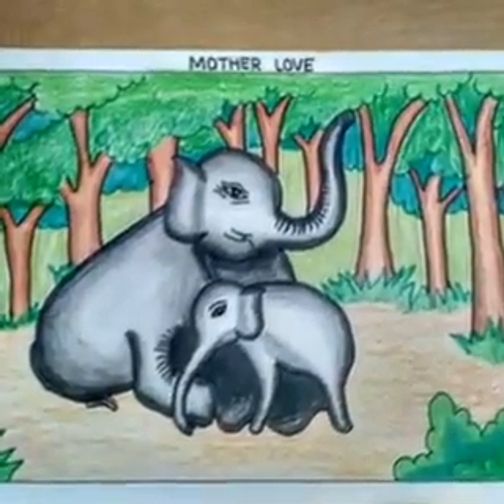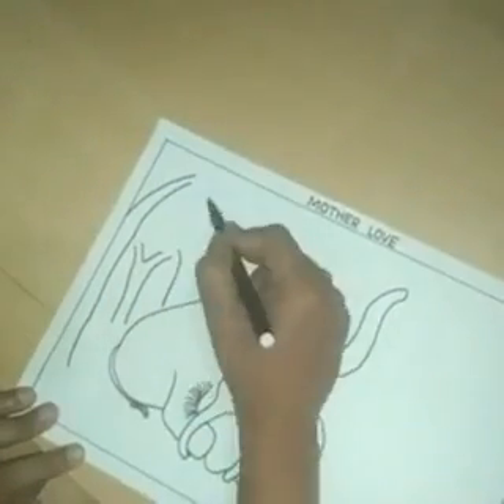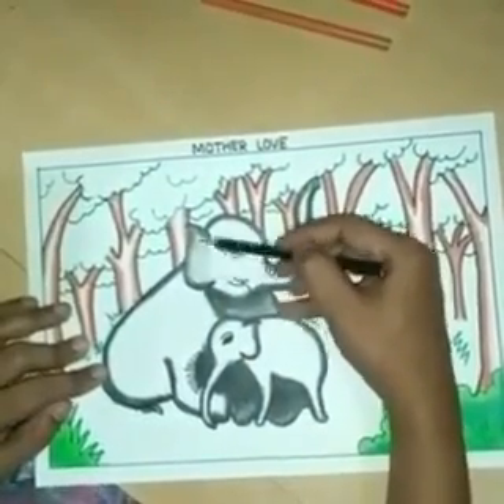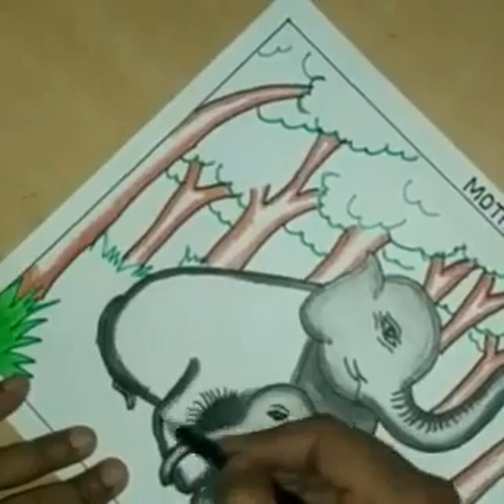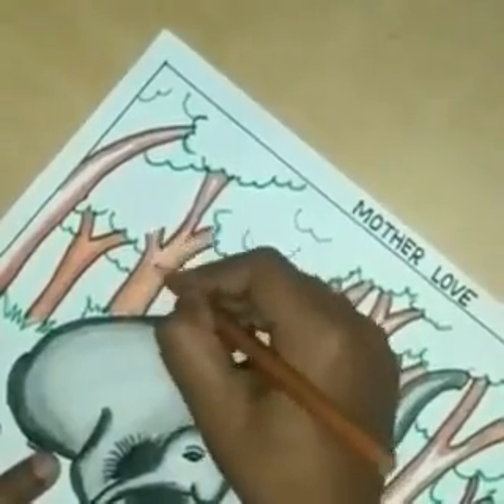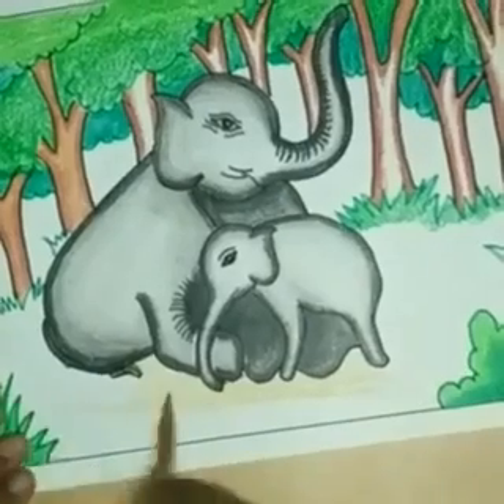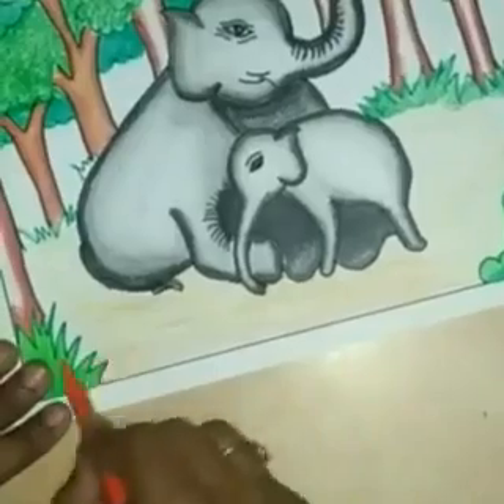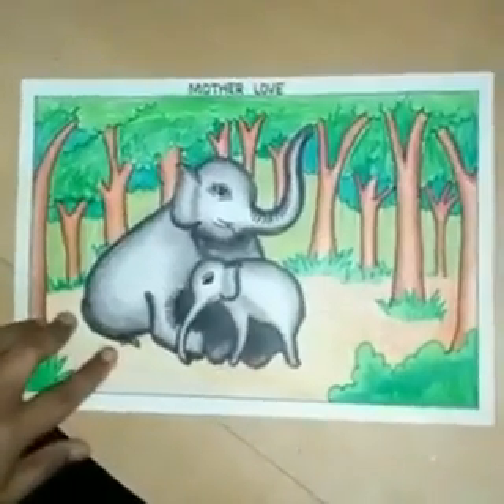9 May, how to draw a card on Mother's day by Surekha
9 May, how to draw a card on Mother's day by Surekha